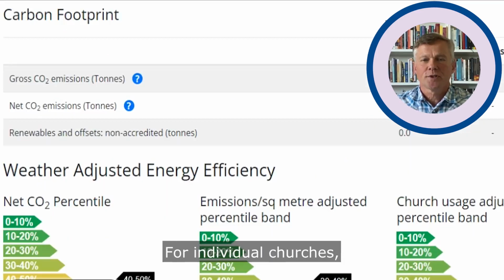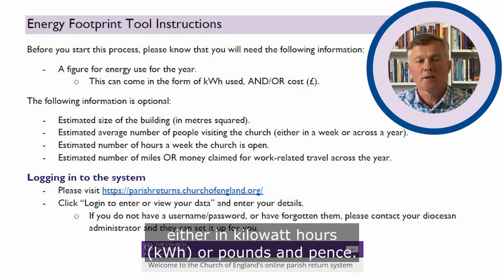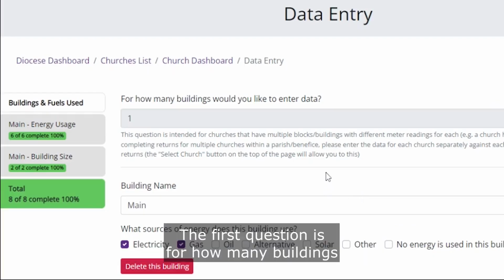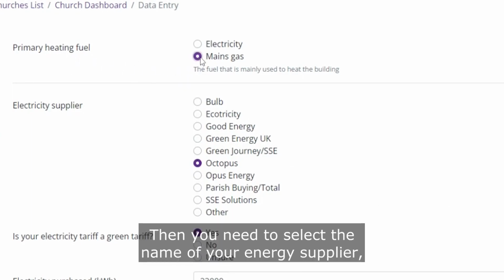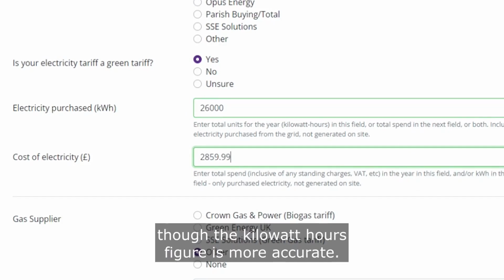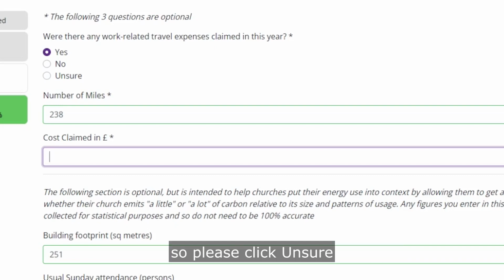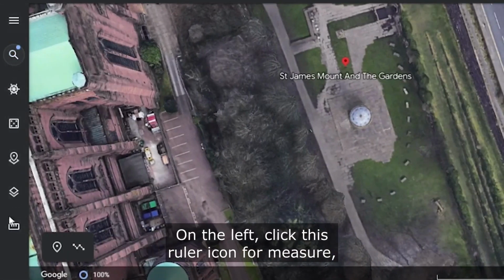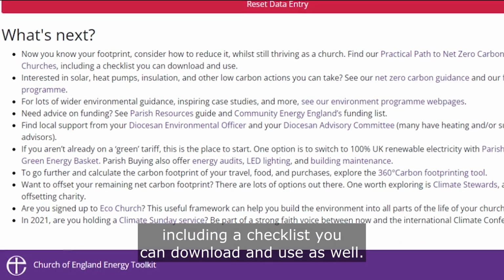Energy Footprint Tool - A step by step guide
Watch as Phil Leigh, Net-Zero Carbon 2030 Programme Lead for the Diocese of Liverpool, guides you through how to use the Energy Footprint Tool to record your church energy use and calculate your carbon emissions.

The deadline is July 31st, 2024.

We encourage all who have not yet completed your EFT to start as soon as possible.  On completion of the survey, you will receive your carbon emissions figures and your energy efficiency score, as well as tips to help you save energy and money.